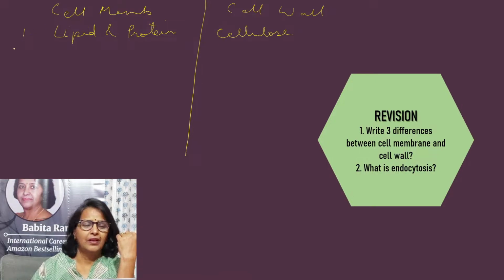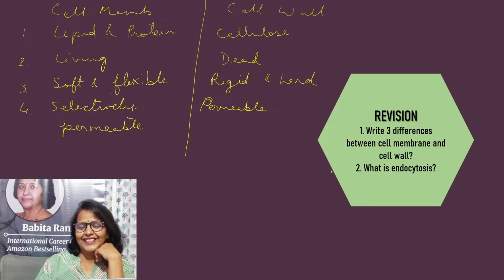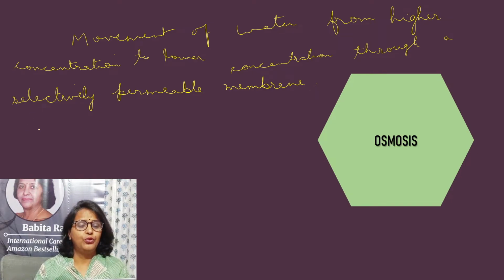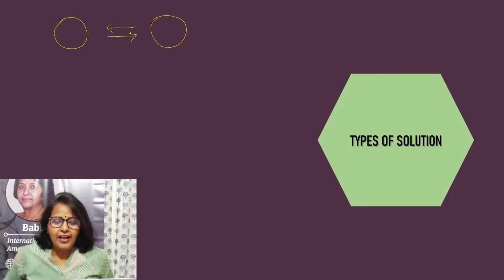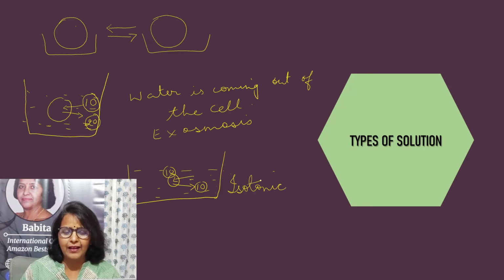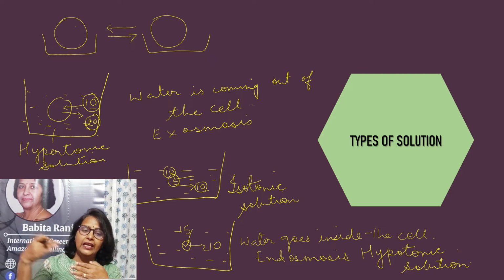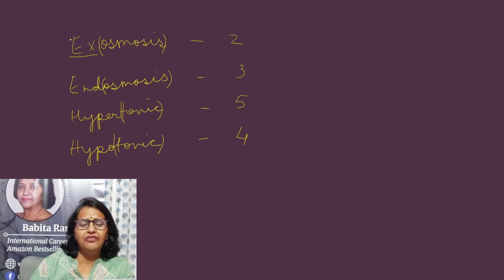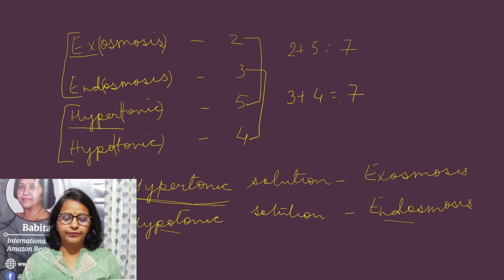The Fundamental Unit of Life- 4 | Diffusion and Osmosis | Cell | Class 9 | Babita Rani